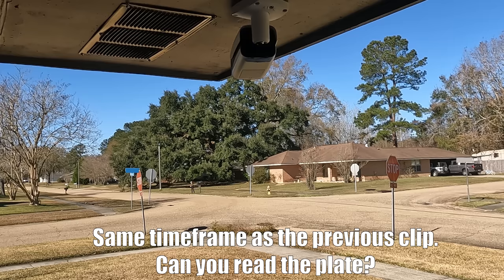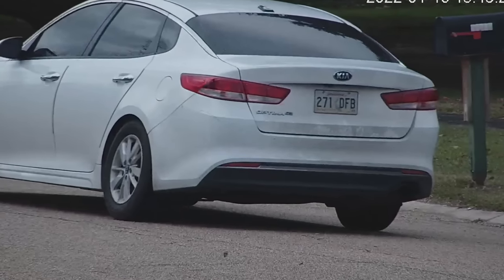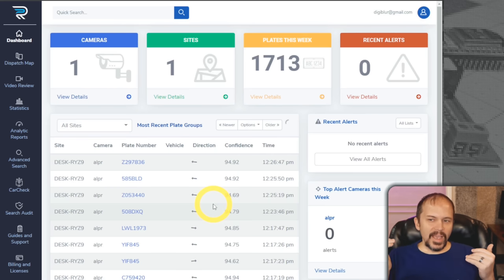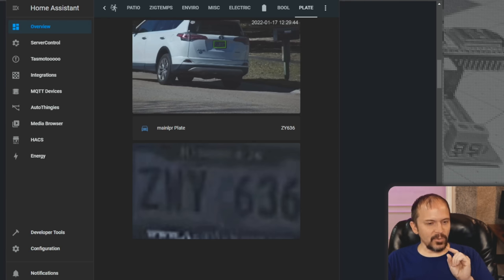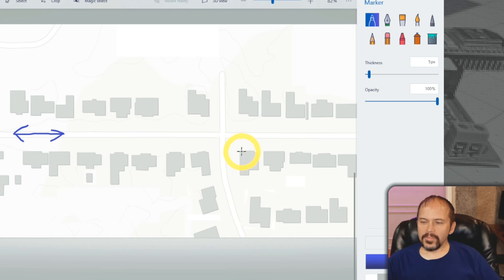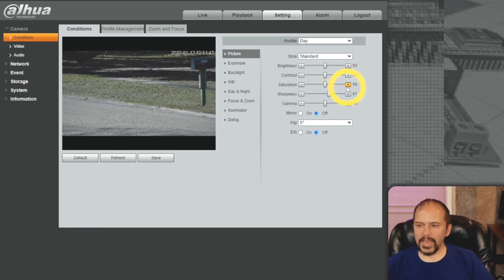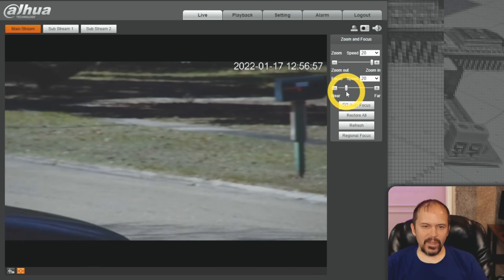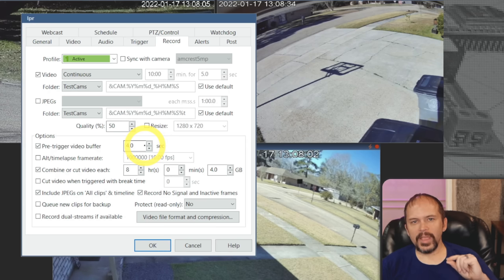License Plate Reader Camera HOW TO with Alerts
ALPR Automatic License Plate Reader that anyone can setup and use that is really free. Pushes right in Home Assistant and others. Camera Used On Aliexpress Dahua HFW5241E-Z12E

⚡Alternative
Lower zoom camera with 4MP
Dahua w/ internal LPR
Hikvision w/ internal LPR

00:00 Intro
02:18 Camera
04:48 OpenALPR
09:03 PlateMinder
13:58 Mounting Location
17:05 Camera Settings
20:32 Zoom & Focus
23:28 Recording
24:40 Closing Remarks
25:14 The BEST Part!